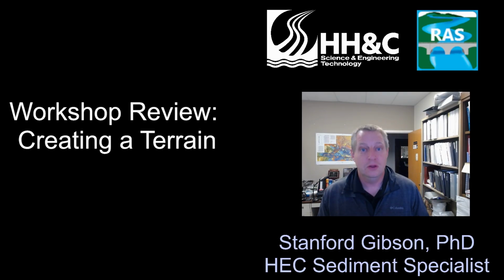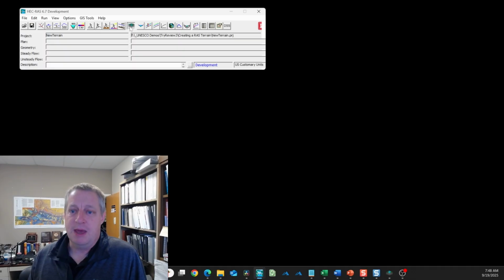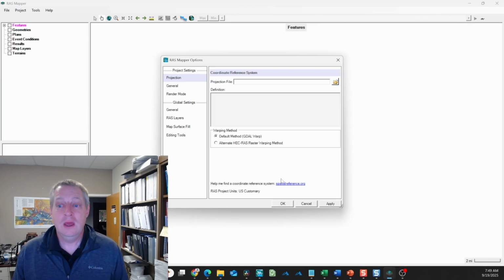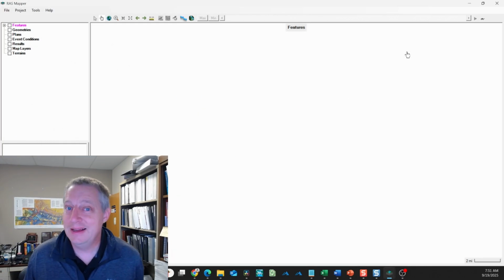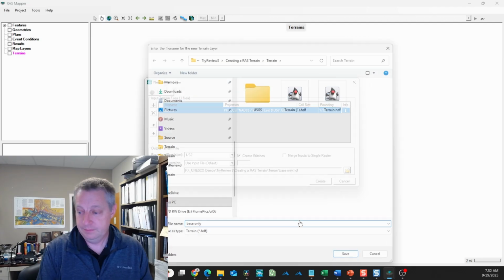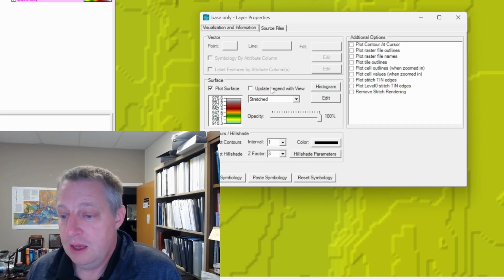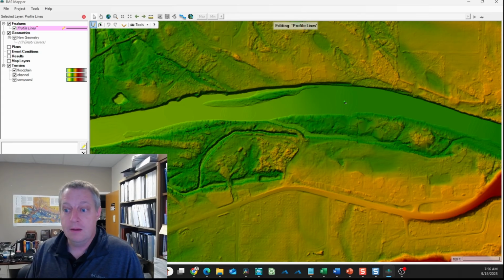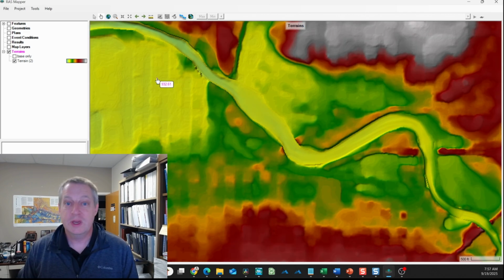HEC-RAS 2D Class 1.6 - Terrain Workshop Review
Presenter: Stanford Gibson PhD